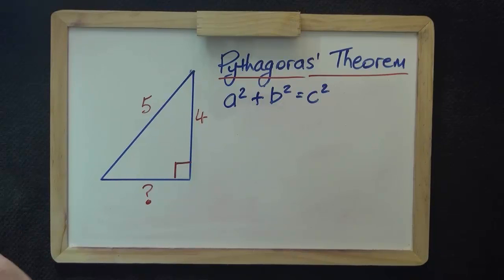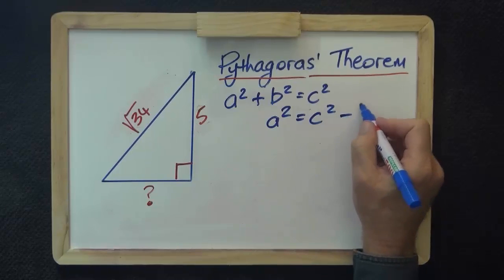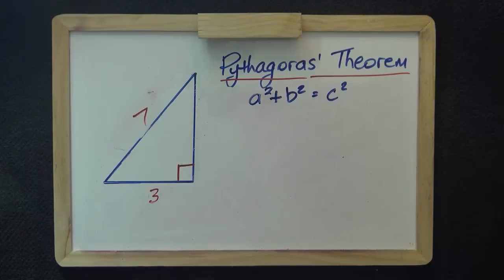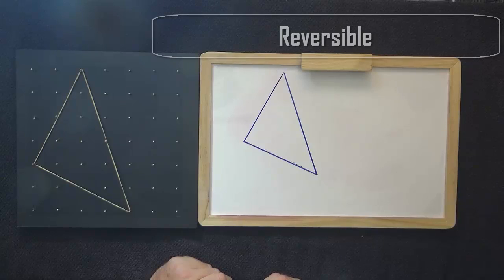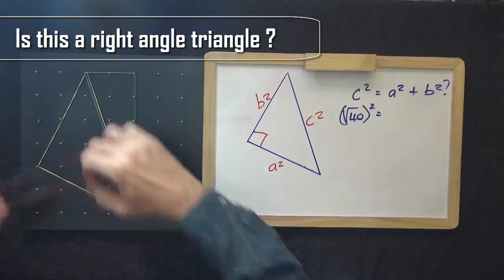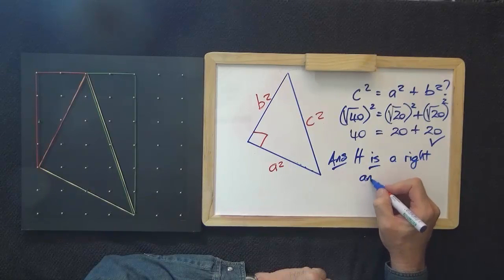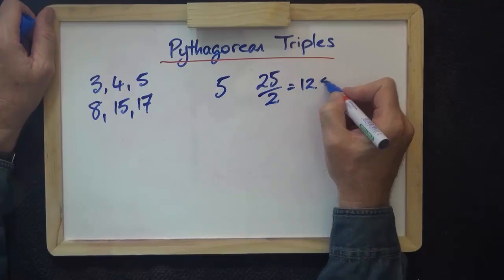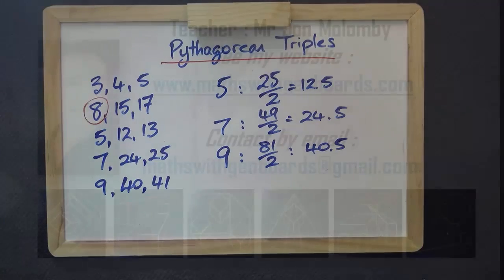Maths with Geoboards - Pythagoras Theorem Vol 2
Continuing from video 1, we look at the length of sides a and b, the reversibility of the theorem, and Pythagorean triples.